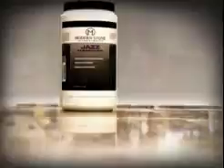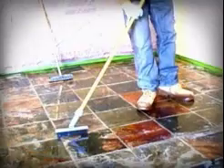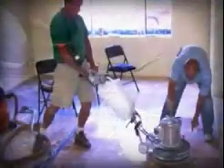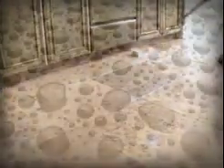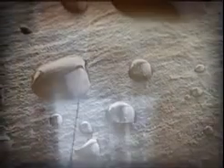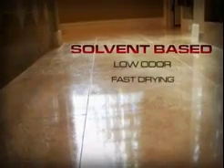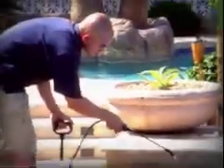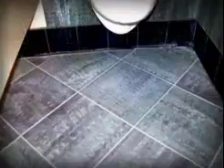Modern Stone Technologies Introduction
Modern Stone Technologies manufactures innovative flooring cleaning, restoration, and maintenance products that reduce labor, materials and time costs for contractors in the hard surface maintenance industry.